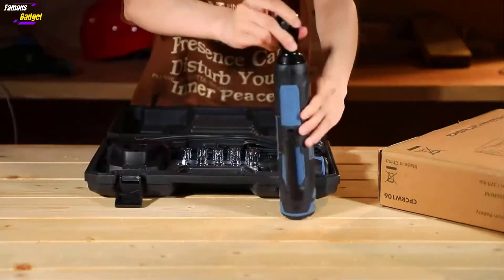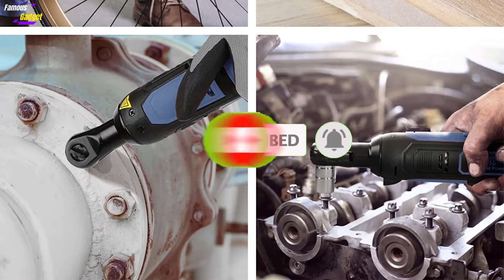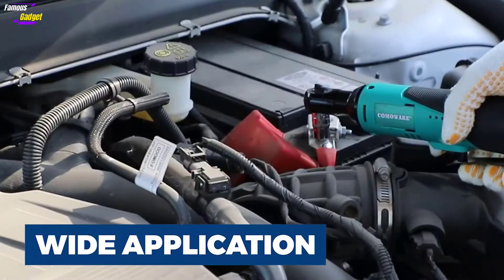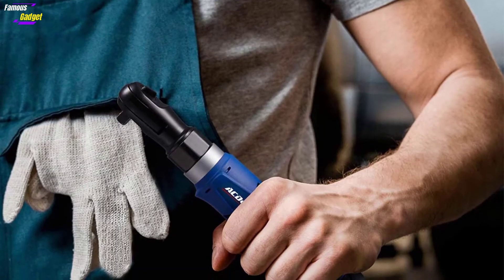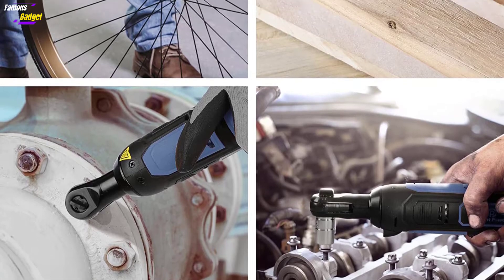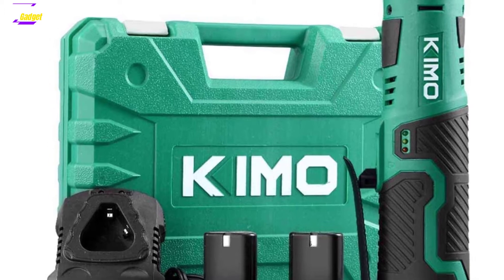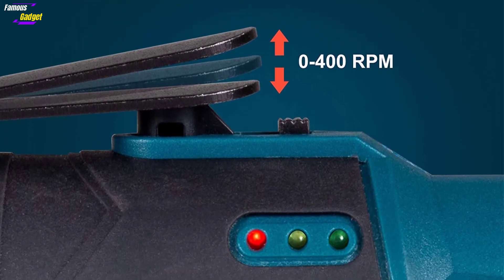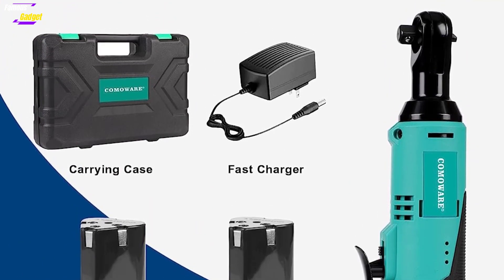Best Cordless Ratchet in 2025 | Famous gadget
Today's Links to the Best Cordless Ratchet buying guide and Reviews we listed in the Best Cordless Ratchet review Buying Guide:~
Are you looking for a powerful and reliable cordless ratcheting tool? Look no further than the 2023 Famous gadget! This cordless ratcheting tool is perfect for use in a variety of applications, from DIY projects to repairs.

In this 2023 Famous gadget review, we'll give you all the details you need to decide if this is the right ratcheting tool for you. We'll also share our thoughts on the best cordless ratcheting tool in 2023, based on our extensive testing. So whether you're in the market for a new ratcheting tool or just looking to replace your current one, be sure to check out the 2023 Famous gadget!